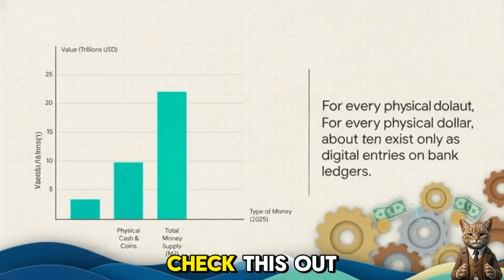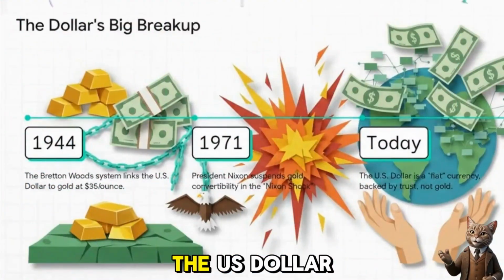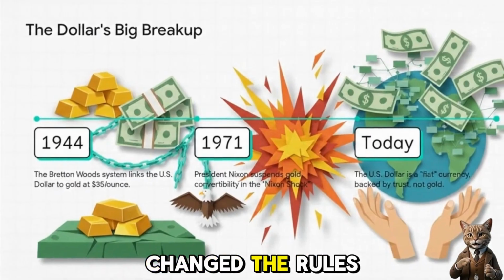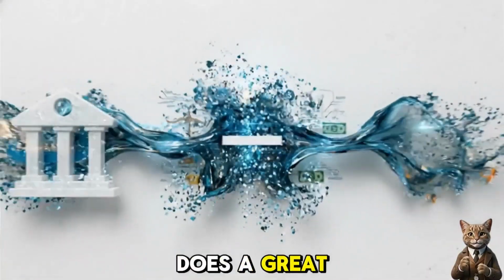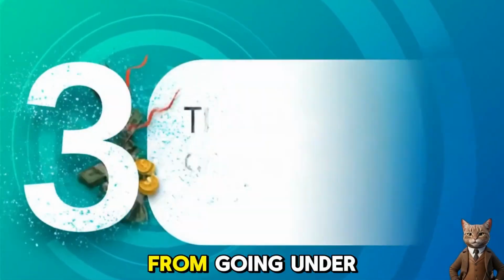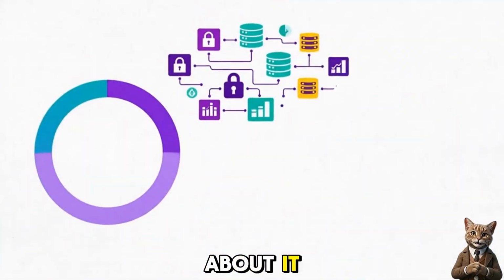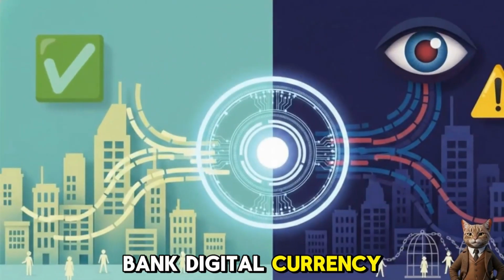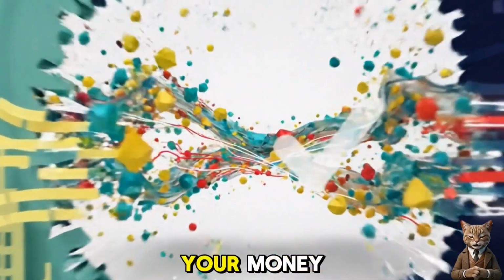The Story of Money: The Invisible Architecture of Wealth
Money appears to be a solid object—a green bill in your wallet or coins in a jar. But in the modern economy, this physical familiarity is an illusion.
In this episode of The Story of Money, we dismantle the myths surrounding the U.S. Dollar to reveal what money actually is in the 21st century: a system of information management, trust, and accounting.